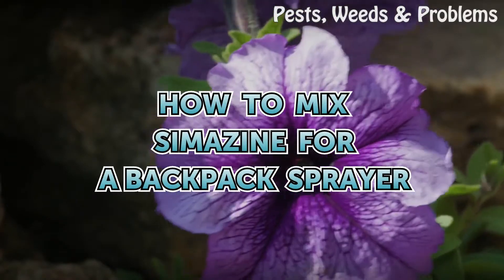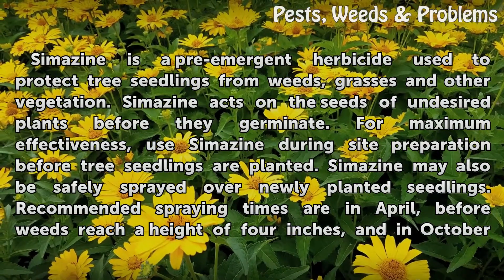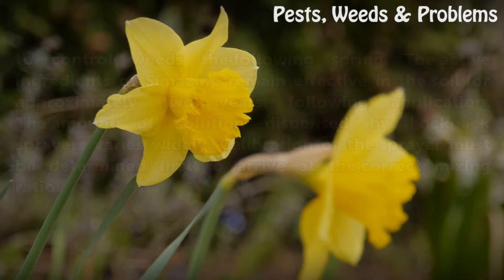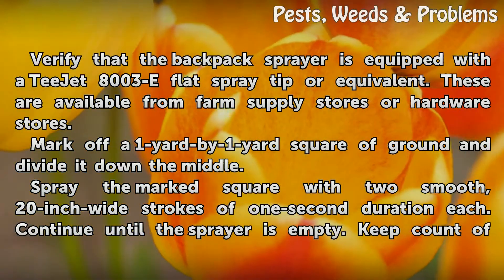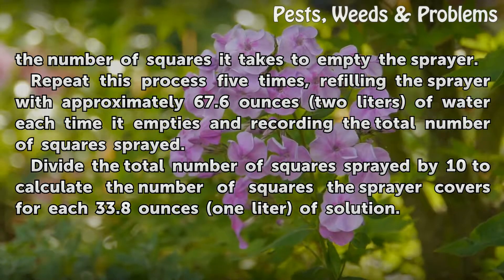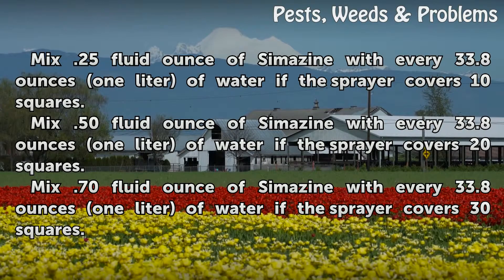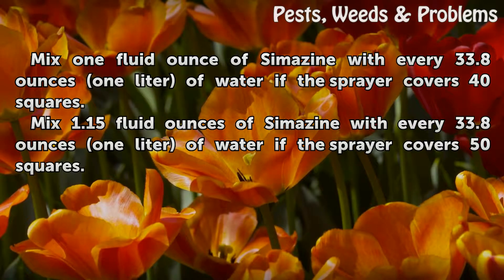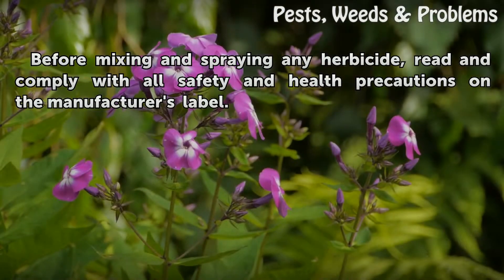How to Mix Simazine for a Backpack Sprayer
How to Mix Simazine for a Backpack Sprayer. Simazine is a pre-emergent herbicide used to protect tree seedlings from weeds, grasses and other vegetation. Simazine acts on the seeds of undesired plants before they germinate. For maximum effectiveness, use Simazine during site preparation before tree seedlings are planted. Simazine may also be safely...

Table of contents How to Mix Simazine for a Backpack Sprayer
Calibrating the Sprayer 01:05
Mixing Simazine 02:02
Tips & Warnings 02:51